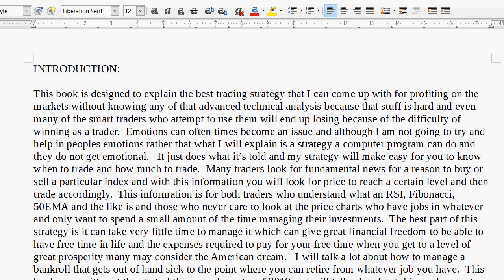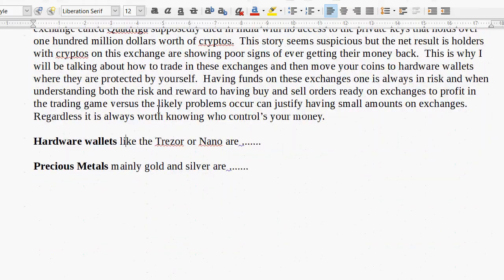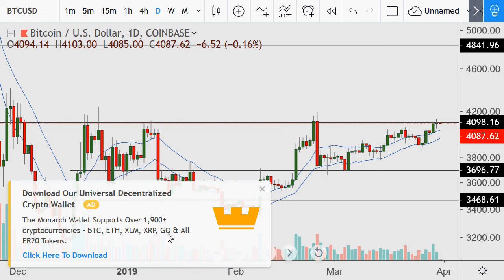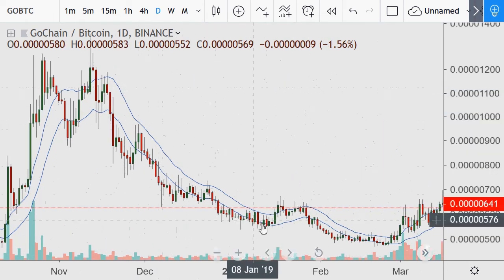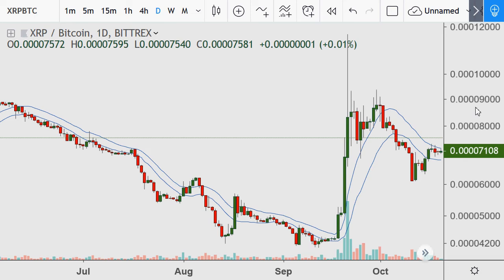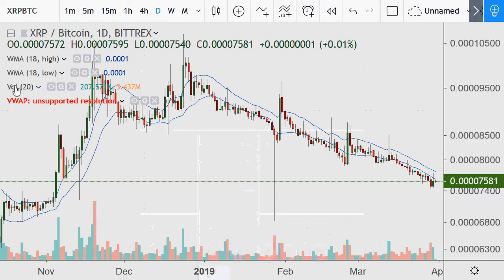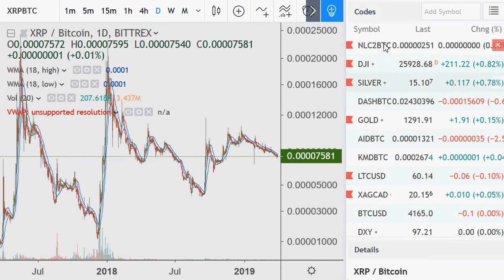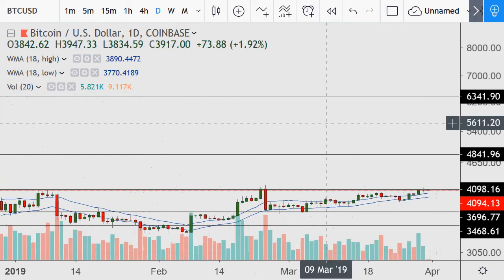Channel Update - Writing lots of notes.